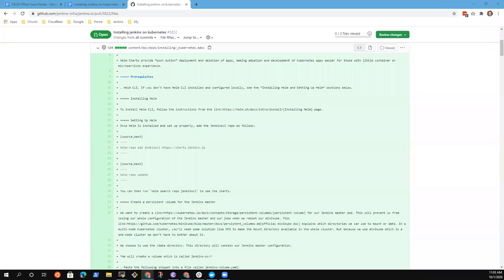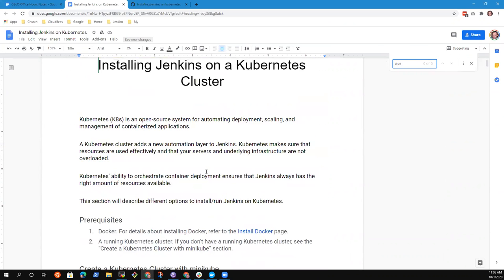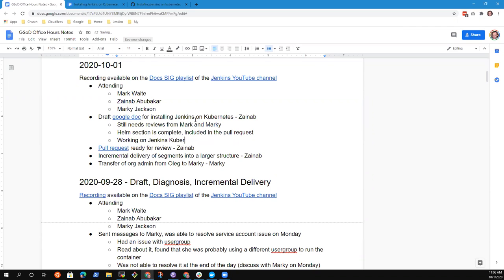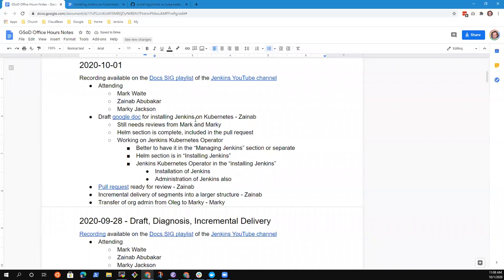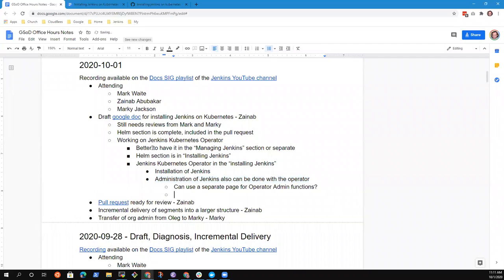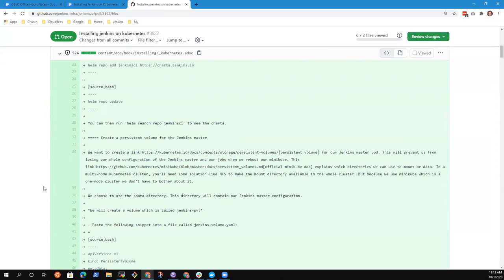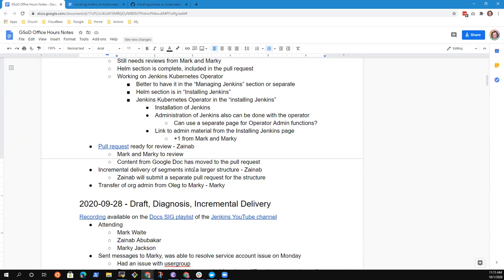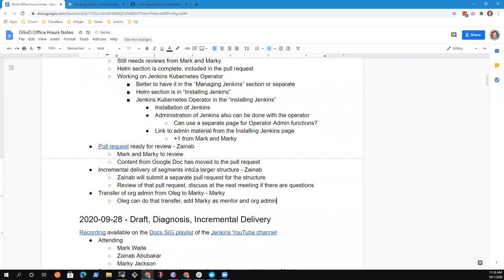2020 10 01 GSoD Office Hours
Jenkins Google Season of Docs office hours Oct 1, 2020